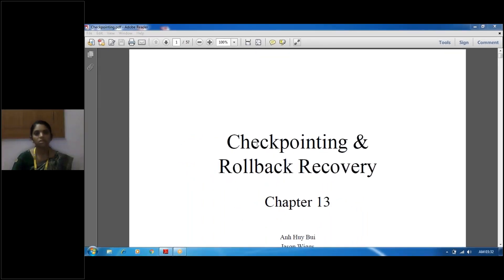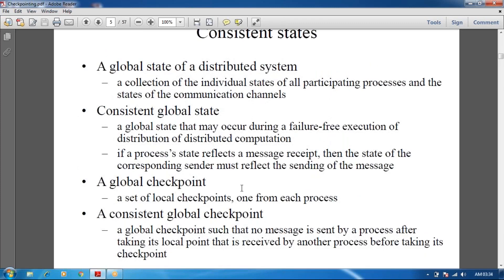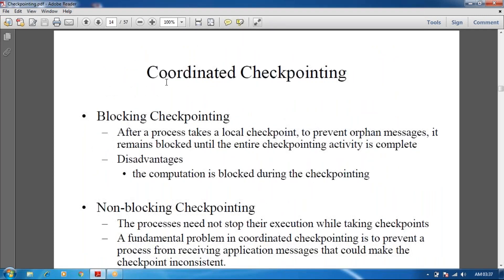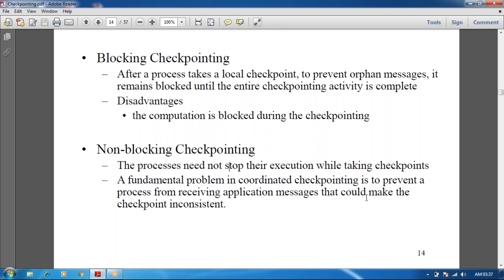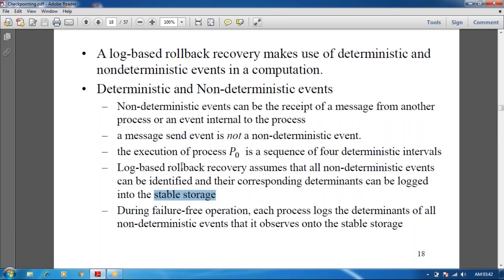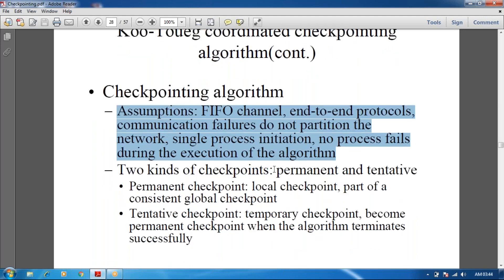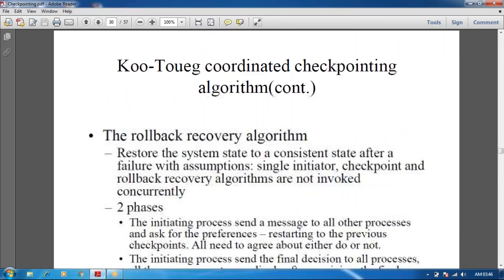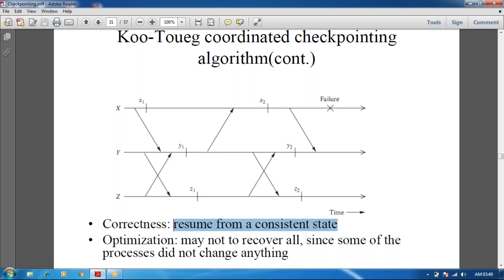Unit IV Distributed Systems Checkpointing & Rollback Recovery Session 1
This Video describes about Checkpointing & Rollback Recovery techniques and algorithms in distributed systems